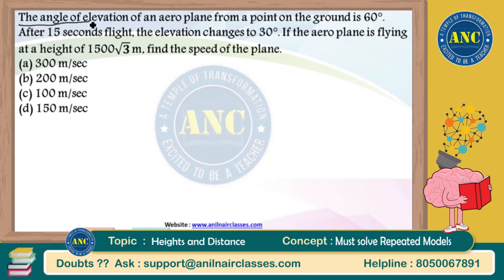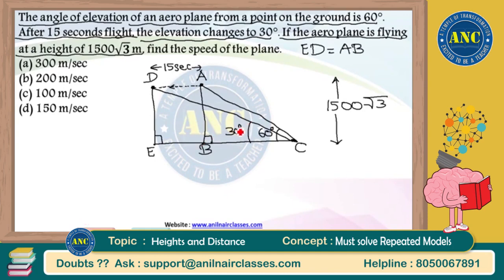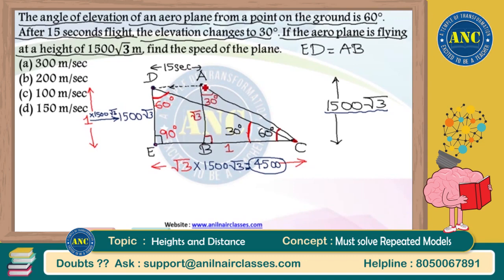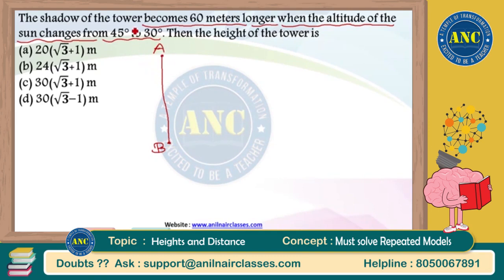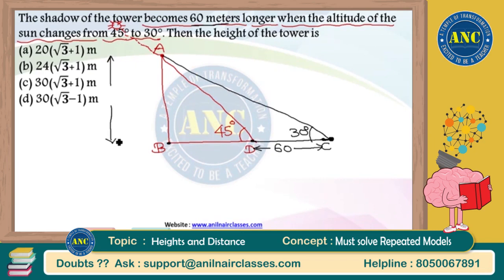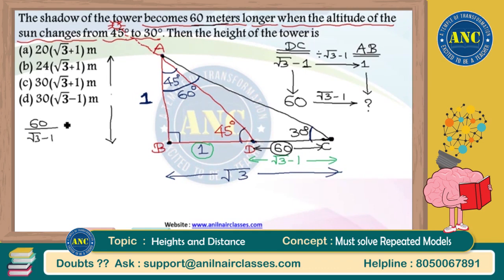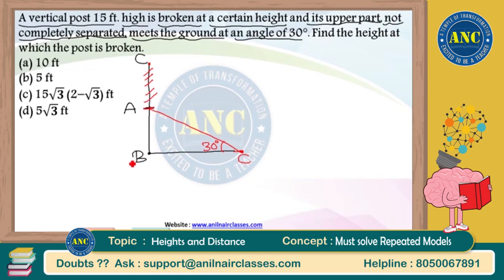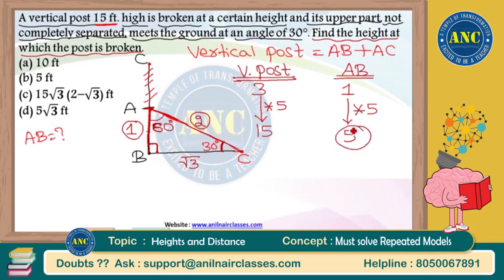Heights & Distance | Session 13 | ANIL NAIR CLASSES | Concepts, Shortcuts and Problems